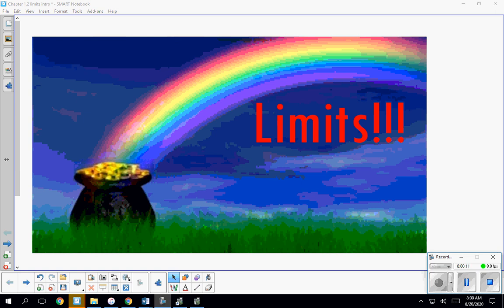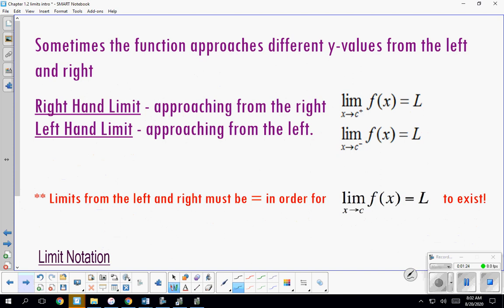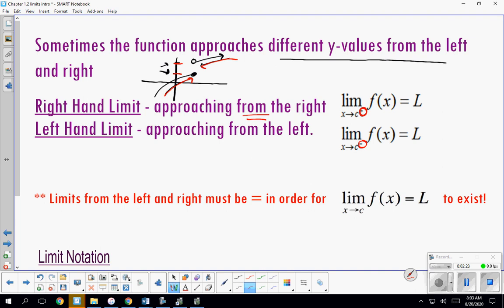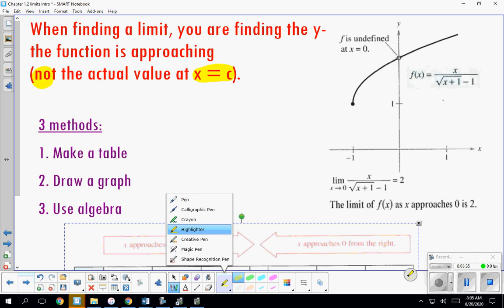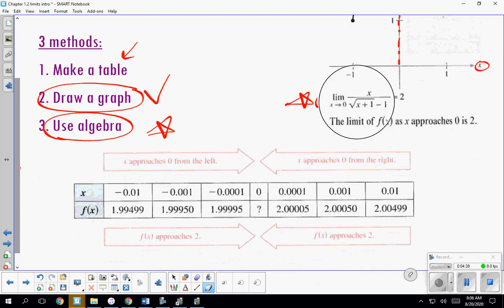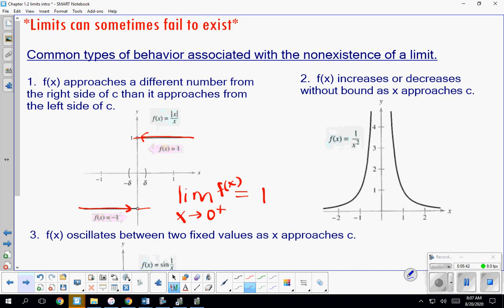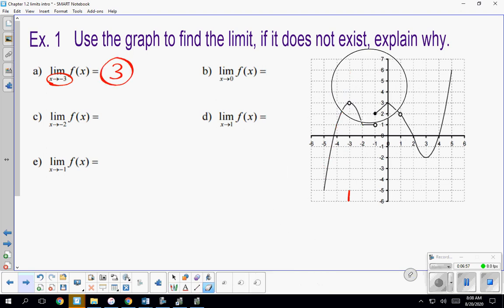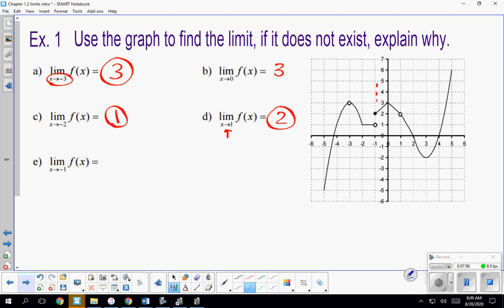1.2 Finding a limit graphically